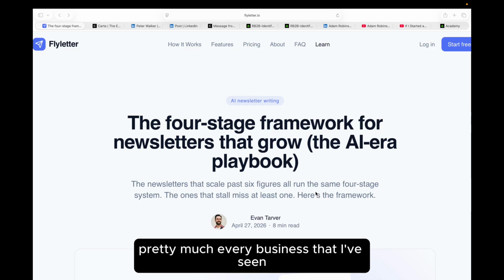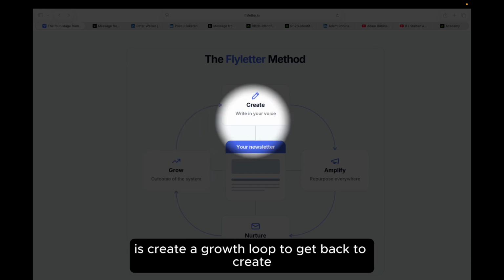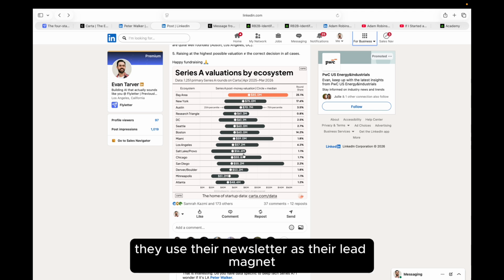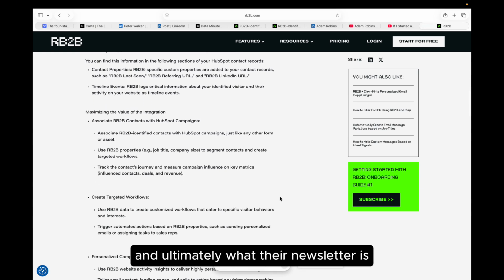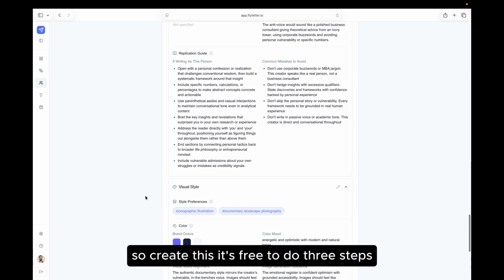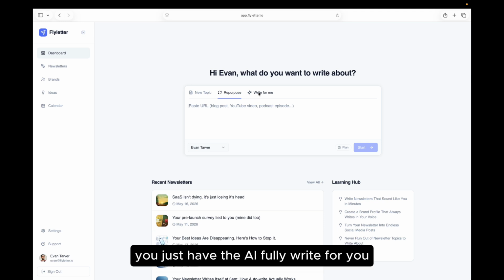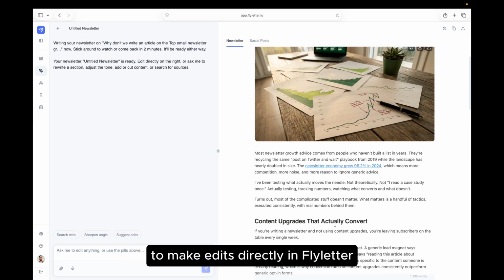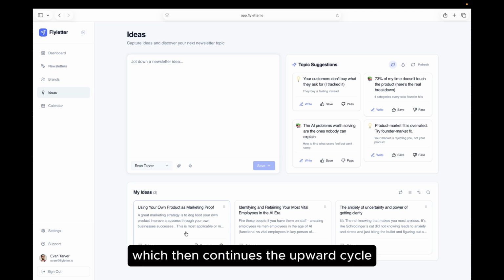Newsletter Growth Flywheel Behind Every 7-Figure Business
The Flyletter Method is a 4-stage business growth flywheel with your newsletter at the center. Every business I've helped scale with a newsletter uses this method.

👉 Test your brand voice for free. Takes 2 minutes

This is a full walkthrough of the Flyletter Method, a four-stage framework for businesses who want a content engine that compounds.

Create consistent newsletter content in a strong brand voice that takes a real stance. Amplify across LinkedIn, X, Substack Notes, and Threads with standalone value posts. Nurture your list with article-style newsletters that build trust before asking for the sale. Grow by converting subscribers to customers, then loop customer interviews, case studies, and testimonials back into content. The result is a virtuous cycle where every channel feeds the newsletter and the newsletter feeds every channel.

The video breaks down how Carta (with Peter Walker as the face of the brand) and RB2B (with CEO Adam Robinson) run this exact loop.

Carta turns proprietary customer data into a weekly insights newsletter that captures founders before they need a cap table. RB2B uses a free-trial-plus-newsletter combo to nurture leads while delivering article-style value. Then we walk through how Flyletter automates the whole pipeline. Brand profiles from three writing samples. Topic suggestions from your connected content sources. A multi-agent newsletter pipeline that drafts overnight while you sleep.

💡 What you'll learn:

- The 4 stages of the Flyletter Method and why your newsletter is the centerpiece
- Why putting a face to your business brand (like Peter Walker at Carta) outperforms corporate voice
- How to turn customer interviews, case studies, and testimonials into a content wellspring
- How Carta and RB2B use newsletters to nurture leads from cold to customer
- How to build a brand voice profile from 3 writing samples
- How to set an auto-write schedule and plan a quarter of content in an hour

For a full breakdown and step-by-step write up, check out the article

Are you a creator brand? Check out the video on the Flyletter Method for creators and personal brands

📚 Chapters

0:00 The 4-stage business growth framework
0:20 Stage 1. Create high-value newsletter content
1:00 Stage 2. Amplify with standalone social posts
2:06 Stage 3. Nurture your list before asking for the sale
3:00 Stage 4. Grow and turn customers into a content wellspring
4:25 Case study. How Carta uses Peter Walker and customer data
7:10 Case study. How RB2B pairs free trial with newsletter nurture
10:32 Walking through Flyletter
10:56 Building your brand voice profile from 3 writing samples
12:38 Topic suggestions and connected content sources
14:24 Where to find a wellspring of content ideas
16:11 Writing a newsletter in the multi-agent pipeline
17:42 Editing with the Refine Agent
19:12 Generating LinkedIn, X, and Threads posts
20:22 The auto-write schedule and content calendar

ℹ️ About Flyletter: Flyletter is your complete AI content team, trained on your voice. Strategy, research, drafting, editing, image generation, and social posts in one workflow. Built by a newsletter writer who needed it.